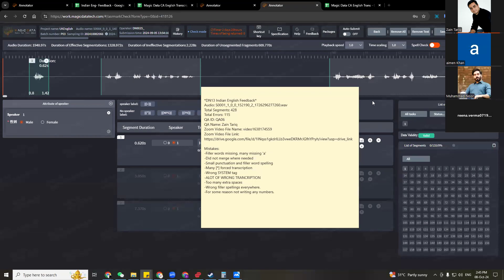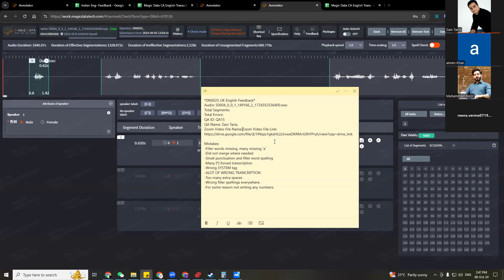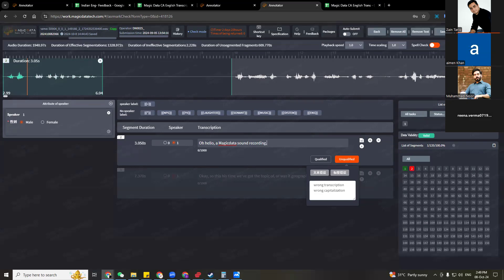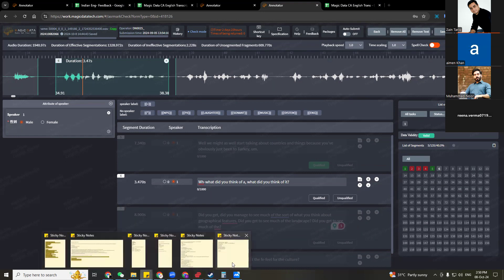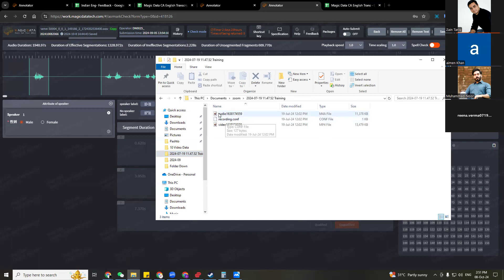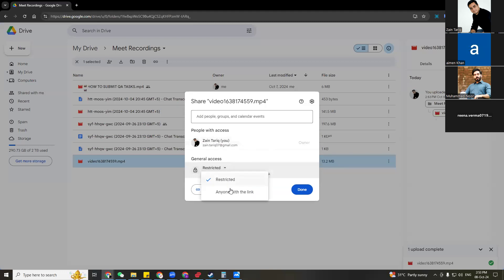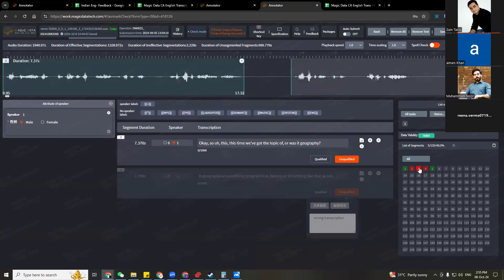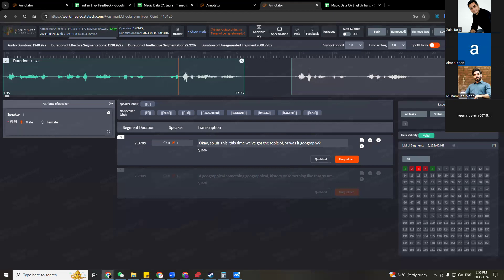Magic Data QA Task Feedback SOP